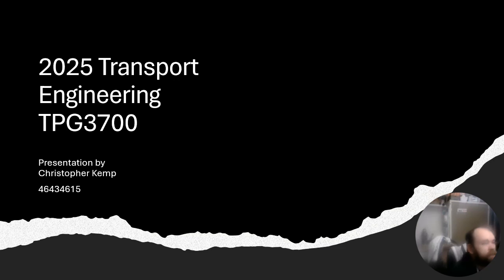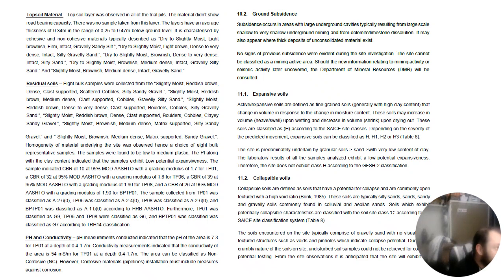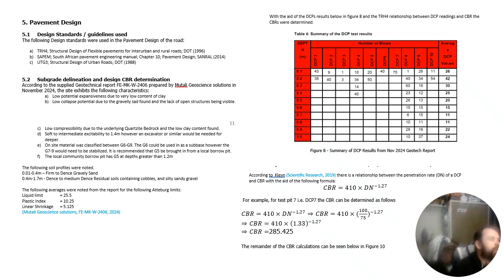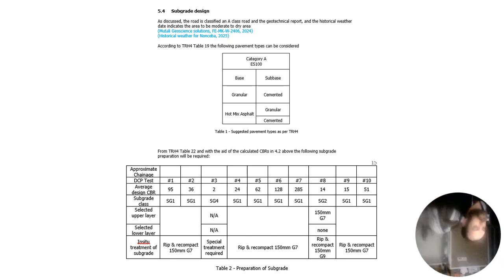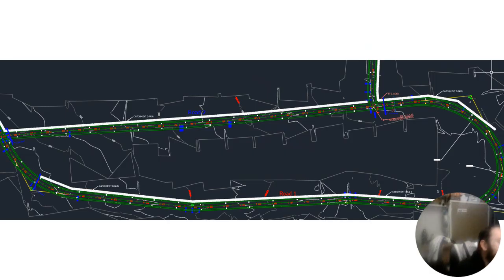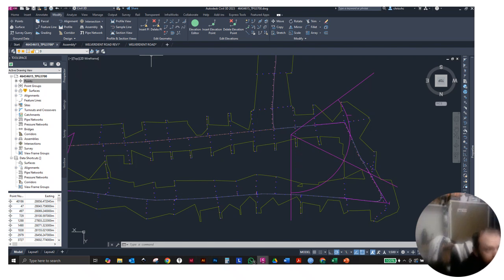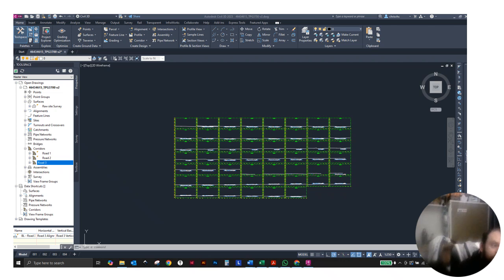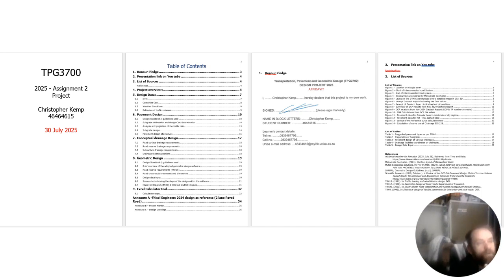UNISA 2025 Transport Engineering design presentation